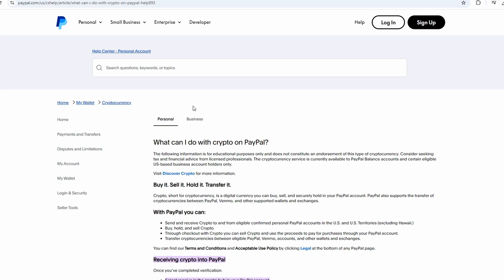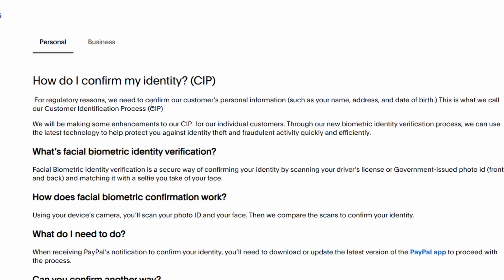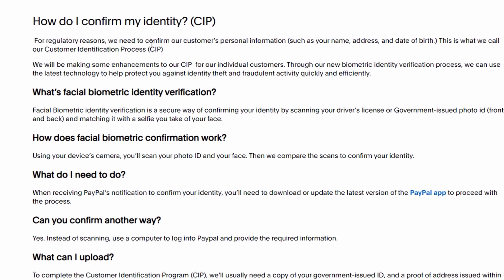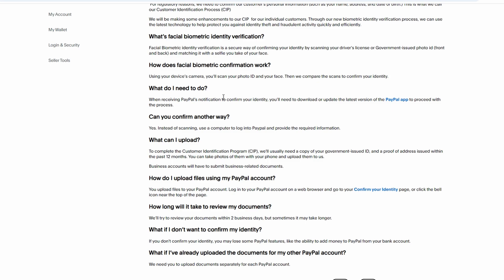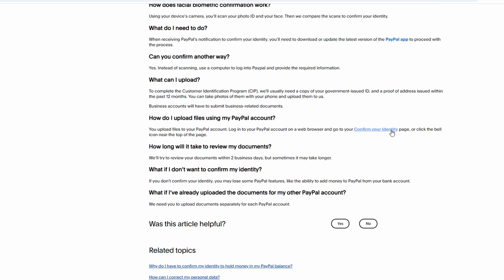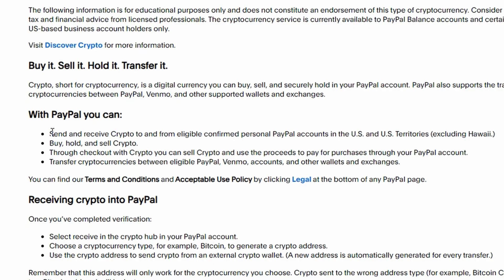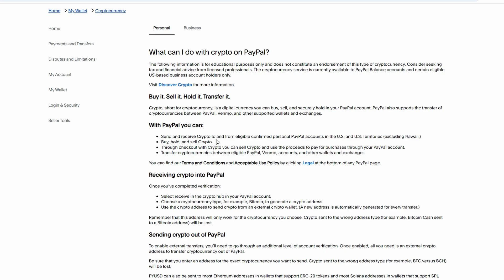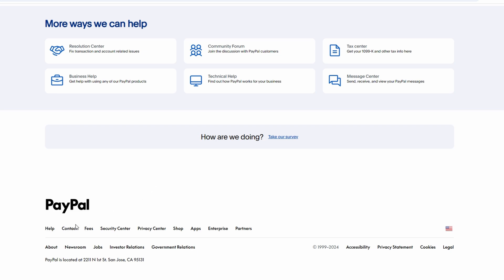How to Verify Bitcoin on Paypal Account - 2025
To verify Bitcoin transactions or make cryptocurrency purchases through PayPal, you'll need to complete a few key steps, especially related to your account verification and identity.

   - Use your credentials to log in.

2. **Complete Customer Identification Process (CIP):**
   - PayPal requires users to complete the **Customer Identification Process (CIP)** before they can engage in cryptocurrency transactions.
   - This involves verifying your identity by submitting personal documents (like a driver's license or passport) and possibly linking a verified bank account or credit card.

   - **How to Verify Your Identity:**
     1. Navigate to your **Account Settings**.
     2. Look for the **Verification** or **Security** section where you can submit your documents for the CIP process.

3. **Access Cryptocurrency Section:**
   - Once your identity is verified, you can navigate to the **Cryptocurrency** section of PayPal.
   - To access, go to **Finances** or **Cryptocurrency** options in your dashboard.

4. **Buy or Sell Bitcoin:**
   - After verification, you will be able to buy, sell, or hold cryptocurrencies, including Bitcoin, on PayPal.
   - Click on **Buy Bitcoin** and follow the prompts to complete your transaction.

   - If you run into issues, you can reach out to PayPal’s customer service. They can assist with additional verification or any Bitcoin-related queries.

By completing the CIP and verifying your identity, you’ll have access to transact larger amounts of Bitcoin or other cryptocurrencies through PayPal.

This process helps maintain security and regulatory compliance when using PayPal for crypto transactions.